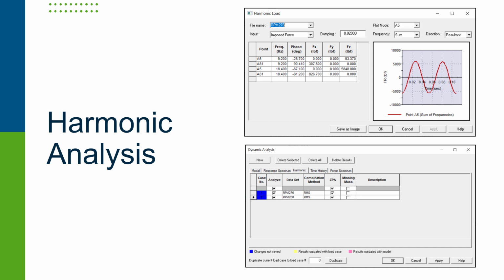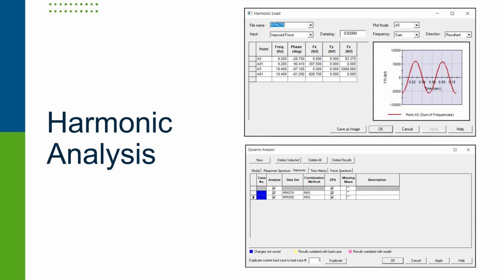Harmonic Analysis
An overview of running a harmonic dynamic analysis in AutoPIPE.